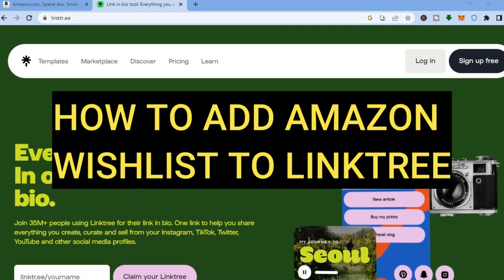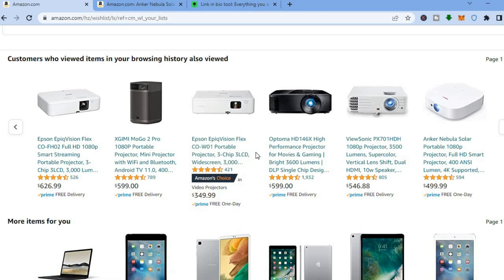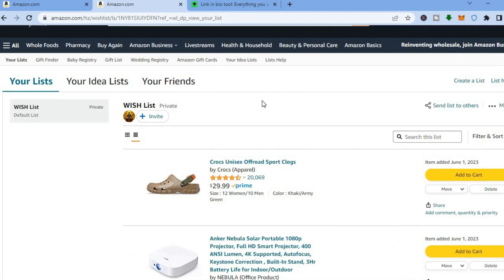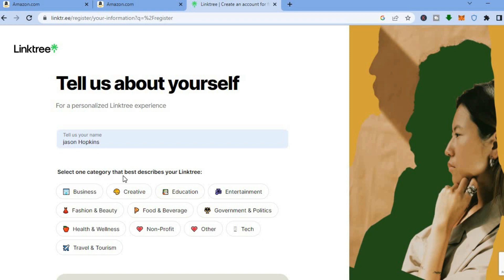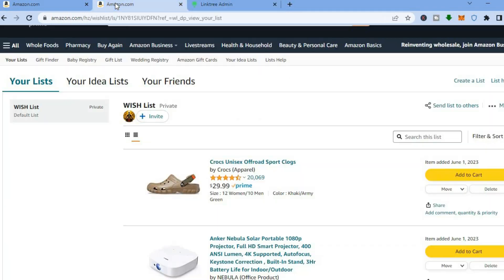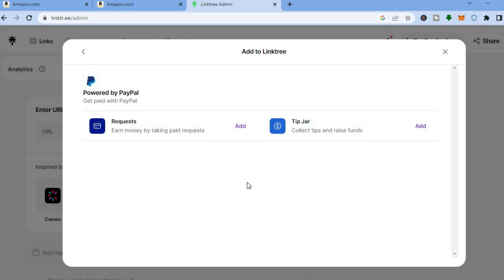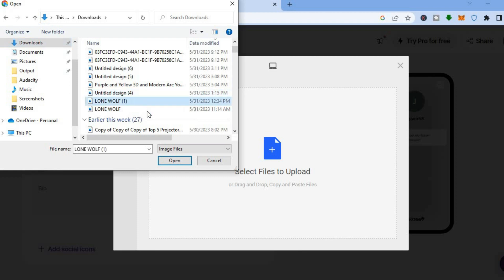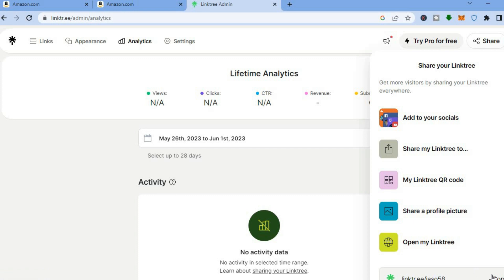HOW TO ADD AMAZON WISHLIST TO LINKTREE 2024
HOW TO ADD AMAZON WISHLIST TO LINKTREE